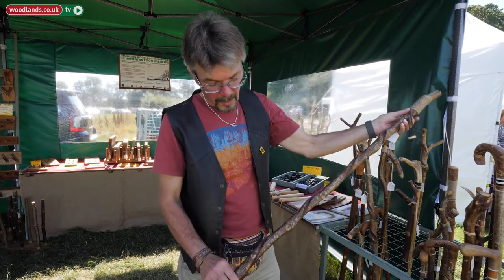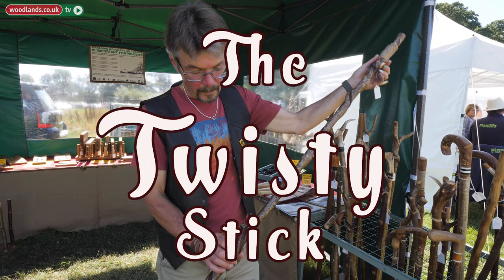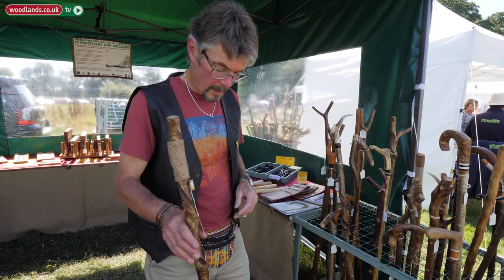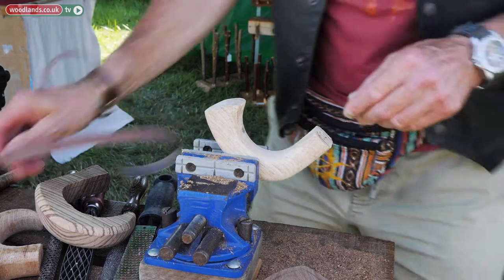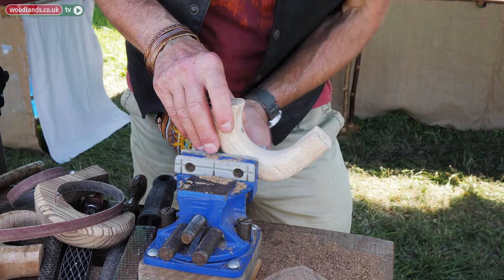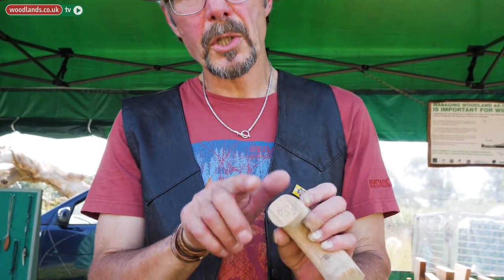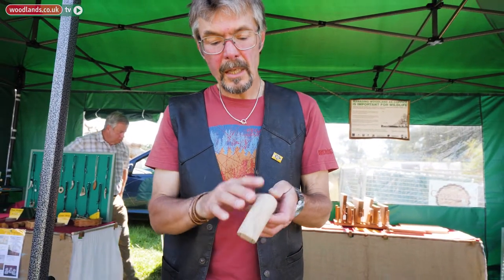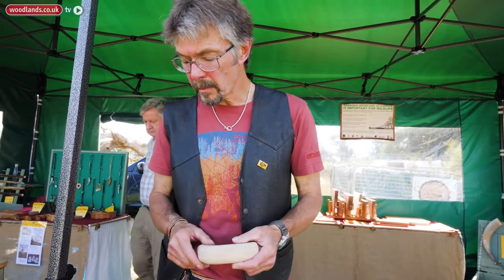Making Traditional Walking Sticks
Have you ever found a nice, straight branch and wanted to make your own walking stick? In this film, Peter Snelson from Touchwood Crafts and Coppiceworks introduces us to a selection of the most popular traditional walking sticks, and demonstrates how to make your own. Filmed at the Oak Fair in Dorset.

A film for woodlands.co.uk by Jemma Cholawo.